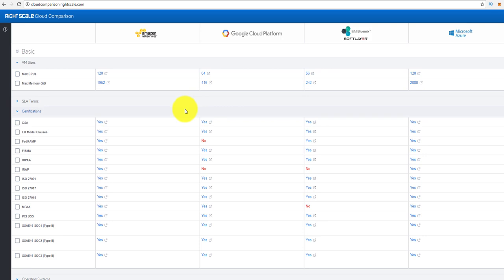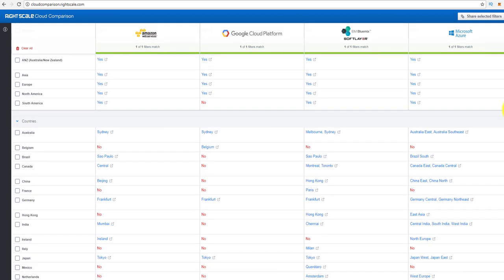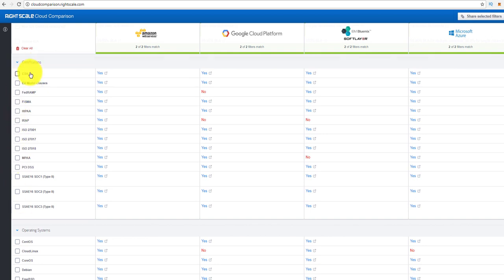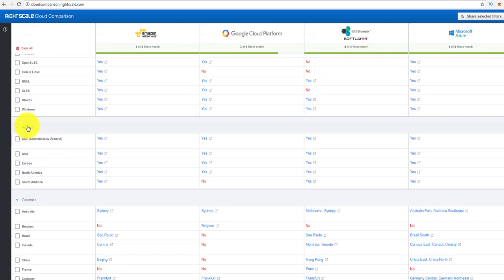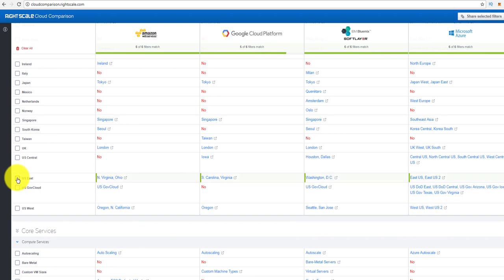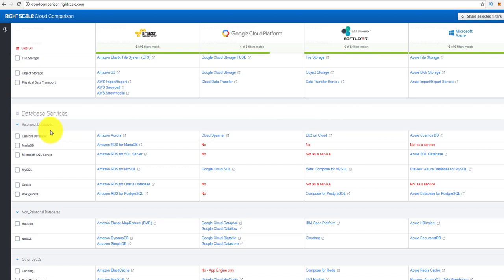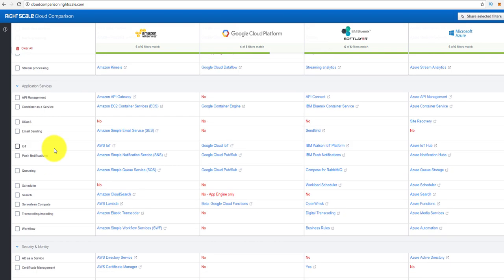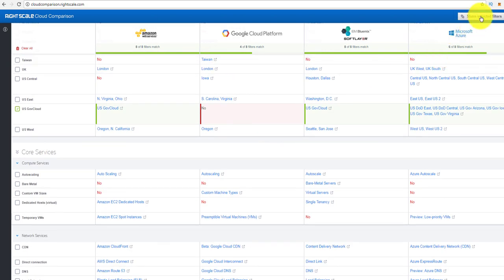Rightscale's Cloud Comparison Tool makes life simpler!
Cloud Comparison (Here is the link )

Cloud Comparison is a free tool from RightScale to help you compare AWS, Microsoft Azure, Google Cloud Platform, and IBM Bluemix. If your organization is already using or considering multiple clouds, you know that it can be difficult to compare which services are available in each cloud. Cloud Comparison provides a side-by-side comparison of the equivalent service names from each cloud provider along with easy links to the relevant pages on the cloud provider websites.
To help you determine which cloud best fits your needs, Cloud Comparison enables you to select your requirements and share a link to the resulting comparison with others in your organization. Areas covered include:
• General Information: VM sizes, SLA terms, certifications, operating systems, regions, and countries.
• Core Services: Compute, network, and storage.
• Database Services: Relational, non-relational, and other DBaaS.
• Additional Services: Data and analytics, application services, and security and identity.

RightScale is a company that sells software as a service for cloud computing management for multiple providers. The company is based in Santa Barbara, California